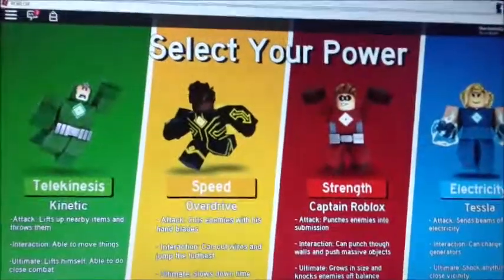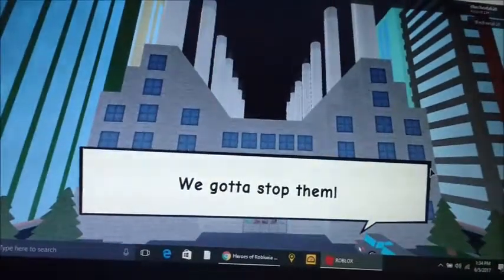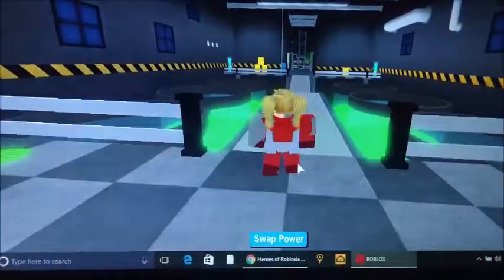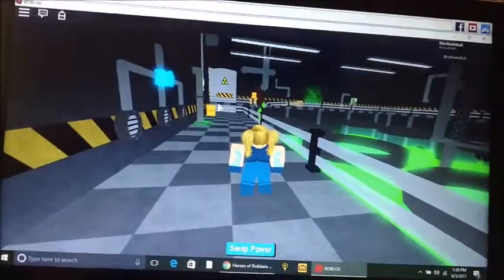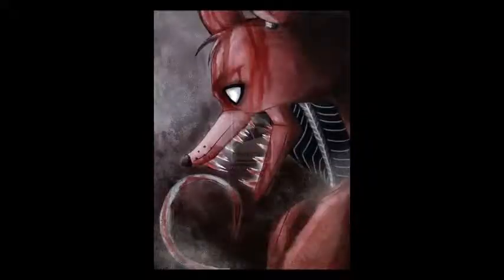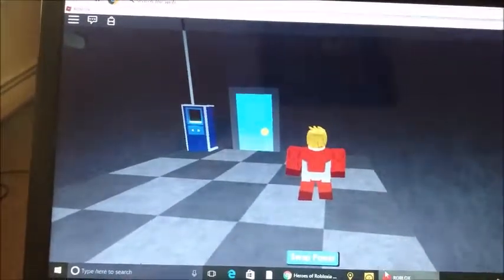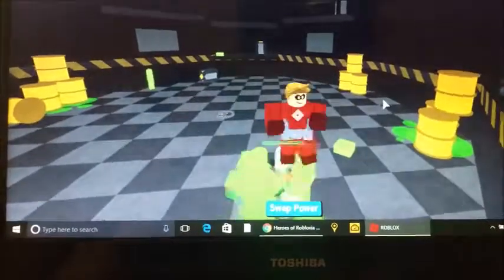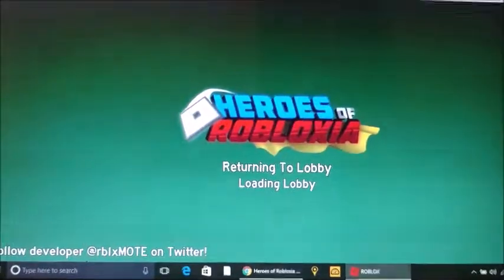Roblox Heroes mini series episode 2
Best Of Deep House Sessions Music 2017